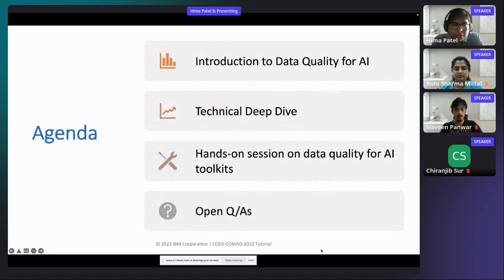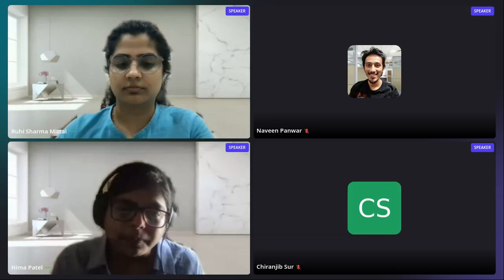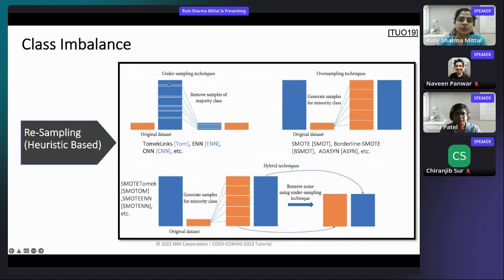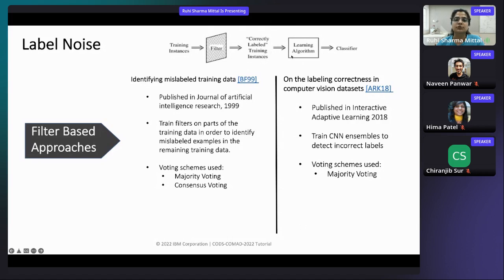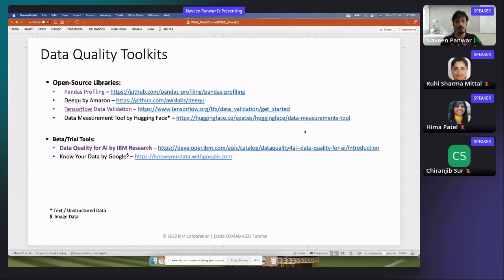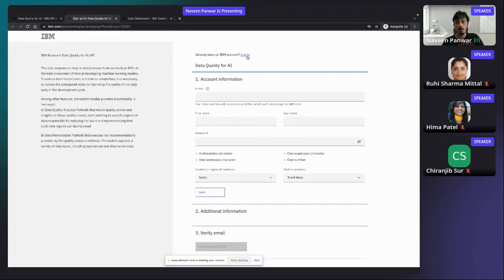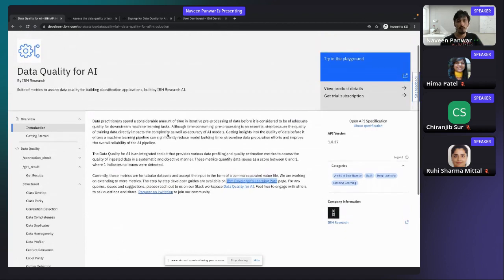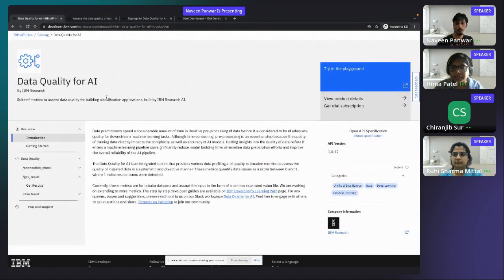Tutorial 12: Automatic Assessment of Quality of your Data for AI